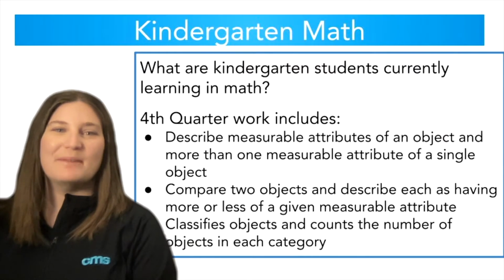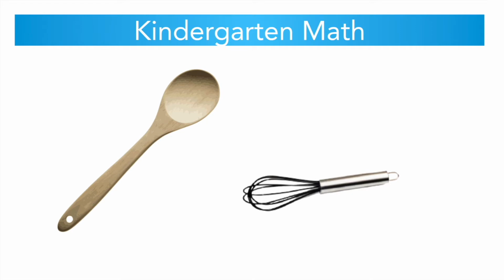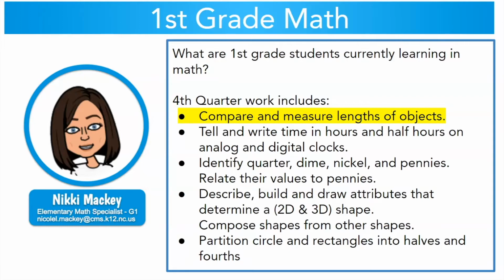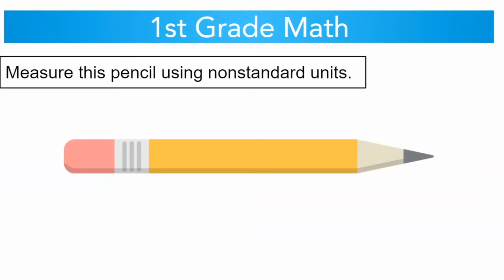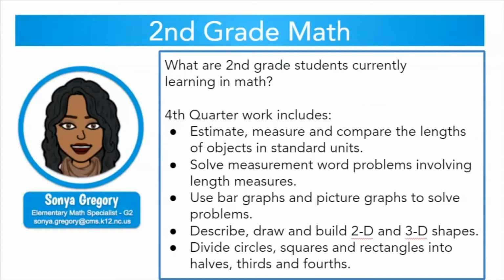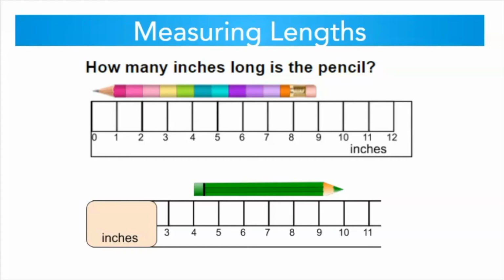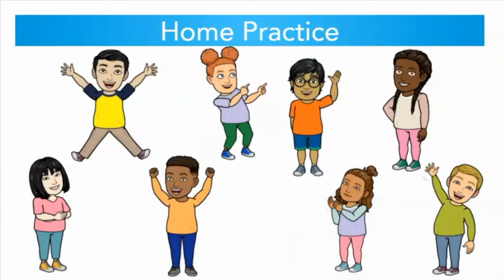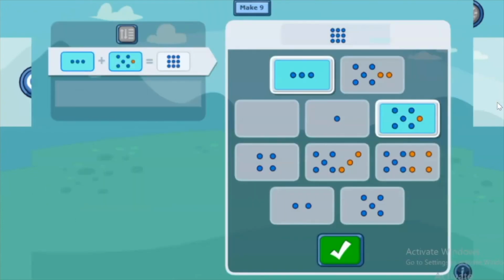Grades K 2 MATH